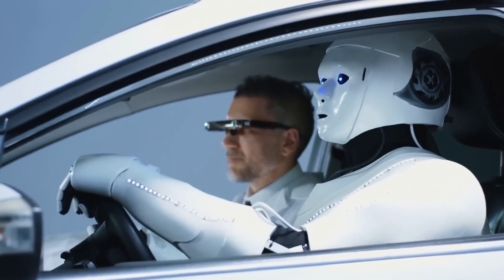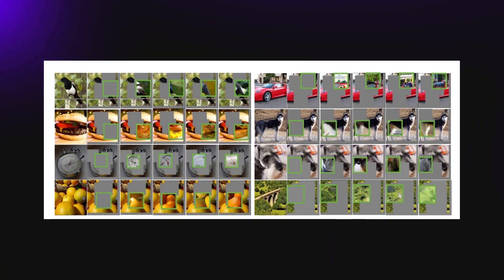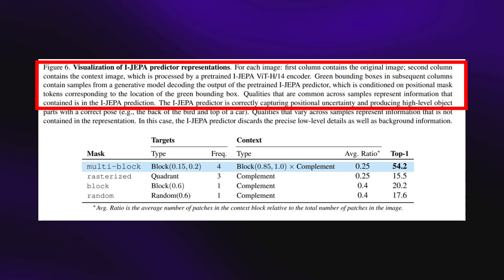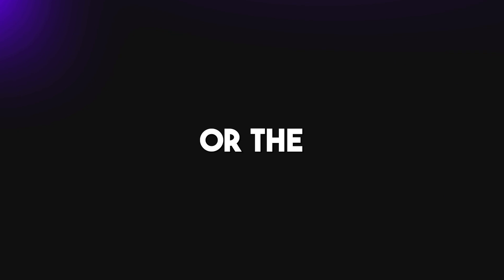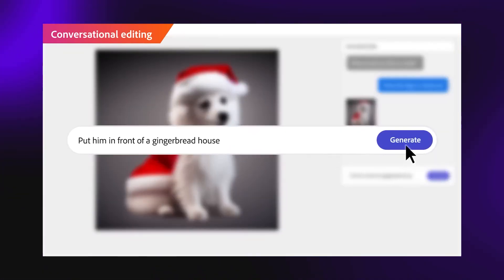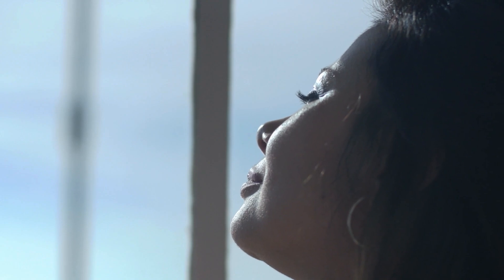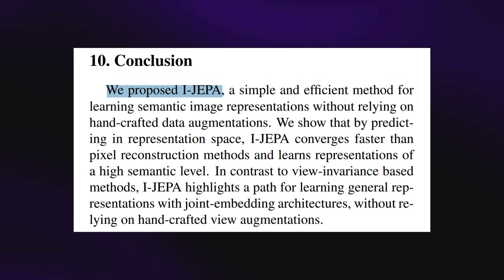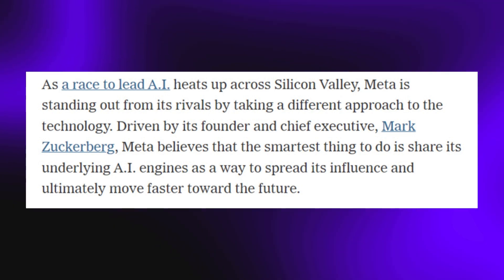JUST ANNOUNCED: The FIRST Human-Like AI Model From META!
When we first saw the release of ChatGPT and some other generative AI models, the goal has always been to generate human-like responses from machines. And aside from being a really insane milestone to reach, it does make life a whole lot easier.

Now, META is taking this whole concept of getting human-like responses up a notch by also designing a program that will allow machines to have human-like reasoning as well. And they have chosen an area in the generative industry that hasn’t been really heating up like the LLMs, which is computer vision. Moreover, this will be a step further for META in that area, as they have already made their debut there prior to this moment.

Don't miss this opportunity to learn about the cutting edge of AI technology.